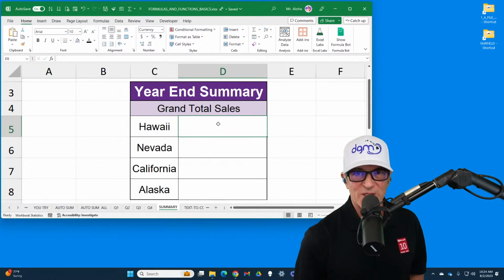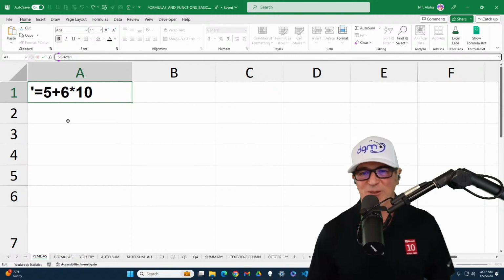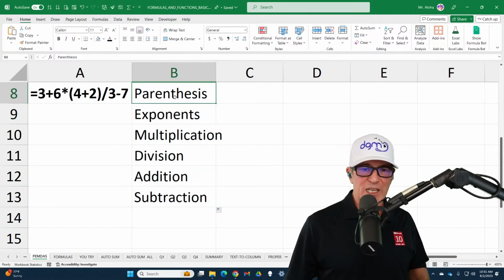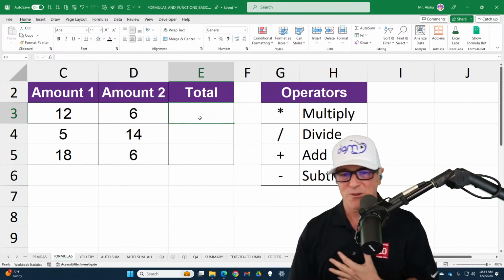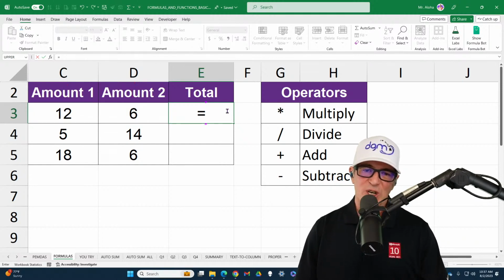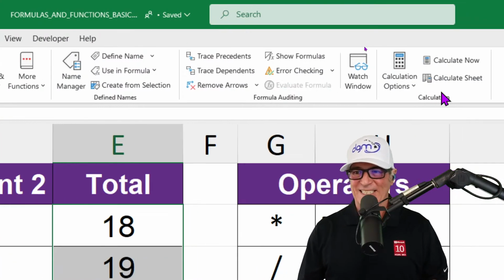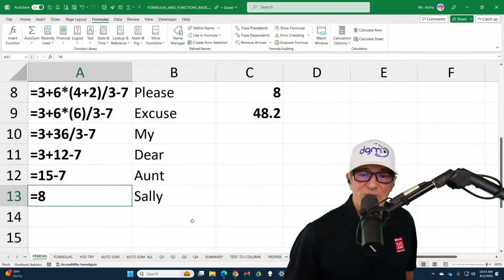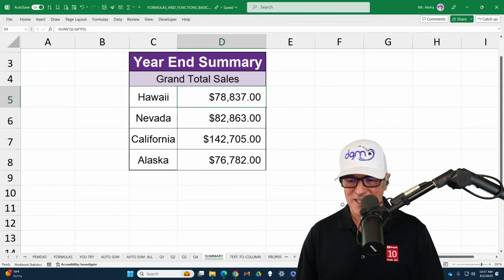Formula Basics: Order of Operations, Operators, and Cell Referencing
Welcome to the first livestream in the Formula Basics series!  In this livestream, I'll teach you the order of operations, the operators, and how to write a basic formula using cell referencing.

The order of operations is important to know because it tells you how Excel will calculate your formulas.  The operators are the symbols that you use to perform mathematical operations in your formulas. ️ And cell referencing is the way that you refer to cells in your formulas.

By the end of this livestream, you'll have a solid understanding of the basics of formulas in Excel.  You'll be able to write formulas that perform simple calculations, and you'll be ready to move on to more advanced formulas in future livestreams.

Join me for this livestream and learn the basics of formulas in Excel. It's a skill that will help you to succeed in your career.